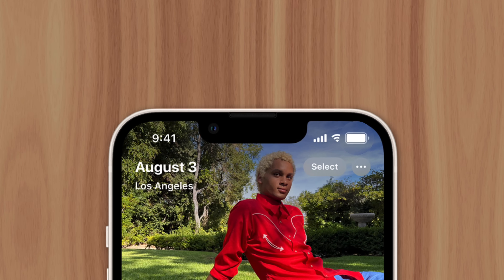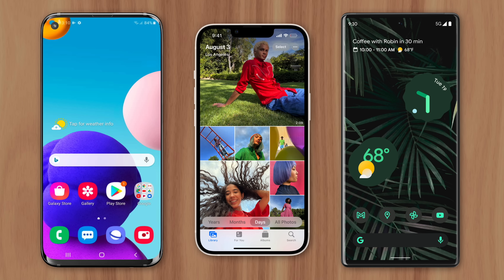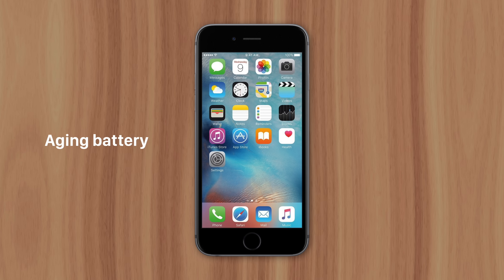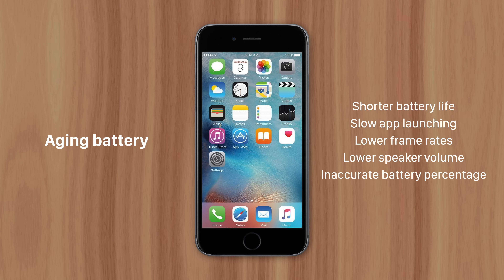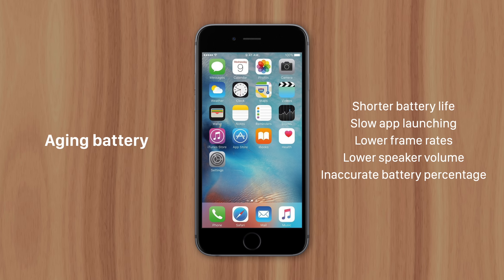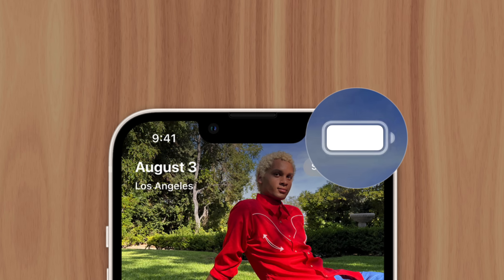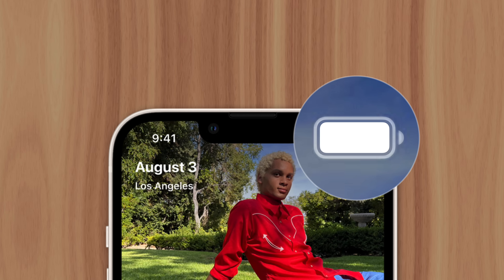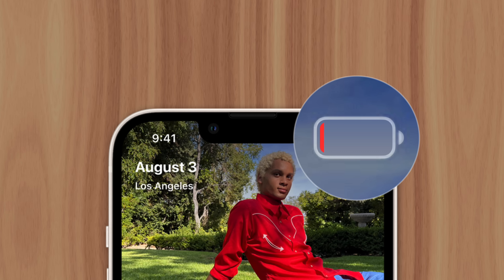Why iPhones Stay On 1% For So Long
Has your iPhone ever dropped to one percent and then stayed there without turning off for a suspiciously long time? Well, there’s a reason for this that I'll explain in this video.